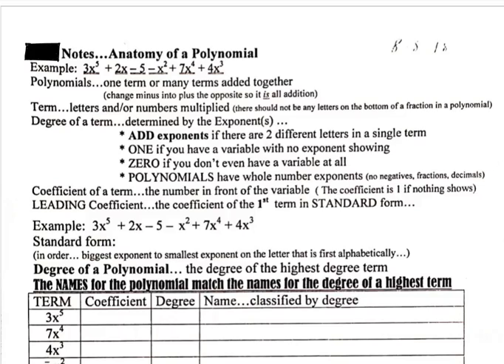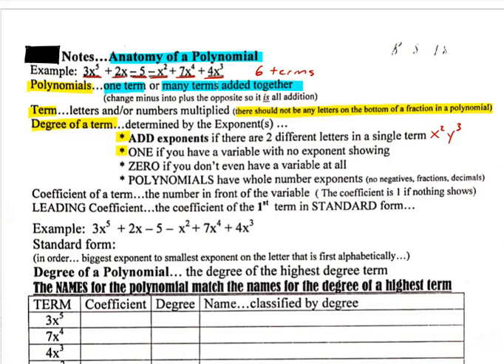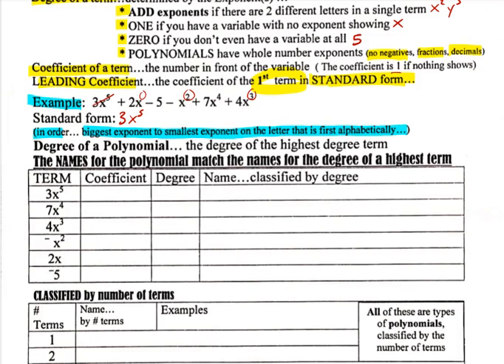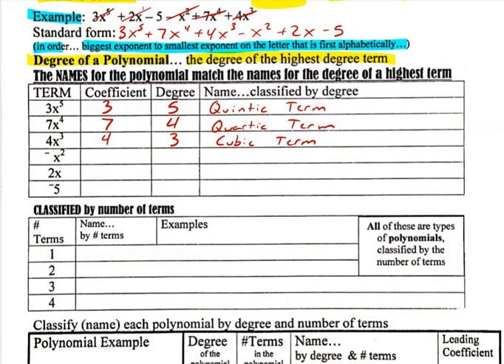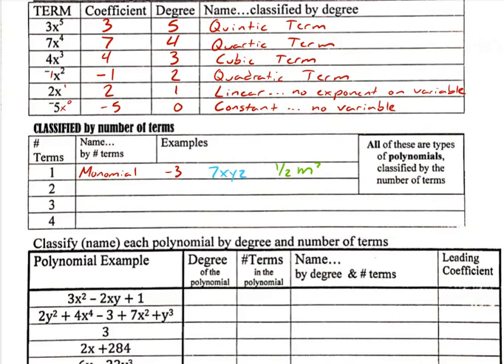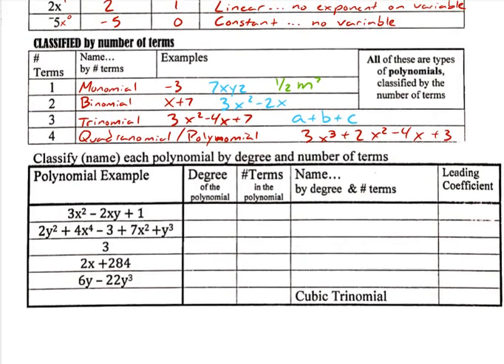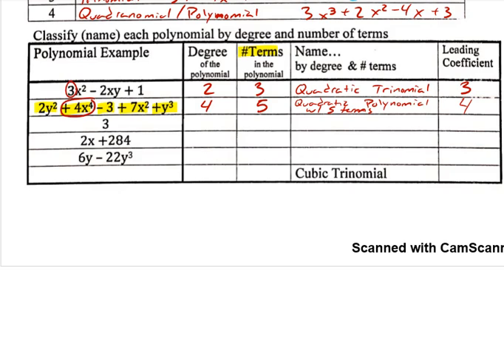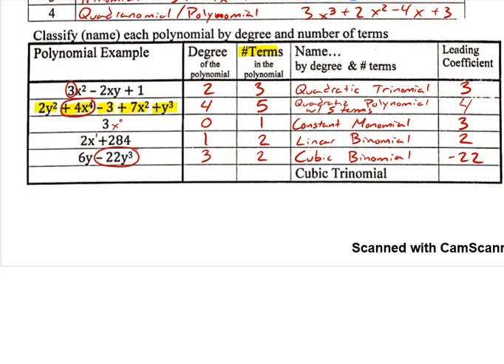1 1 Anatomy of a Polynomial 1